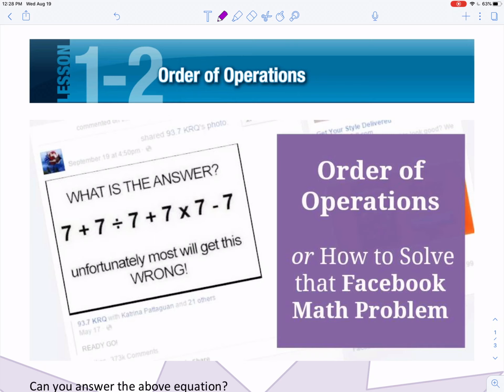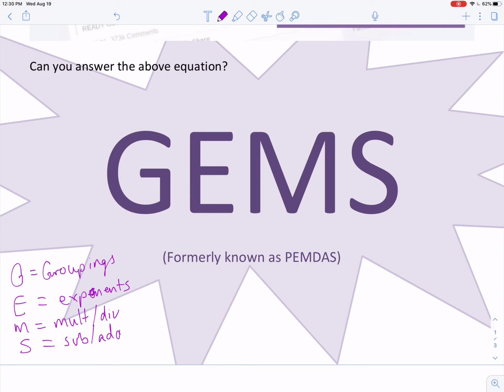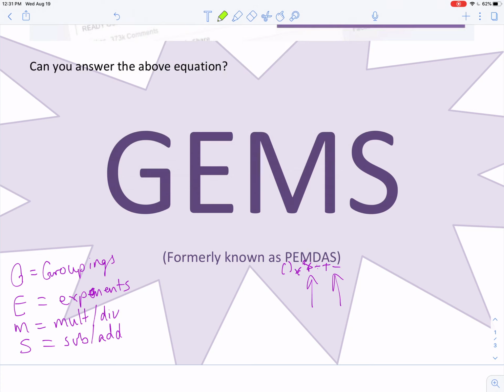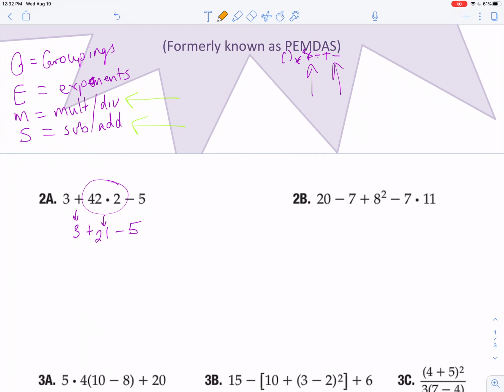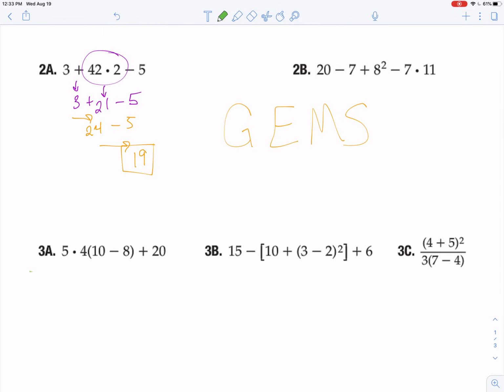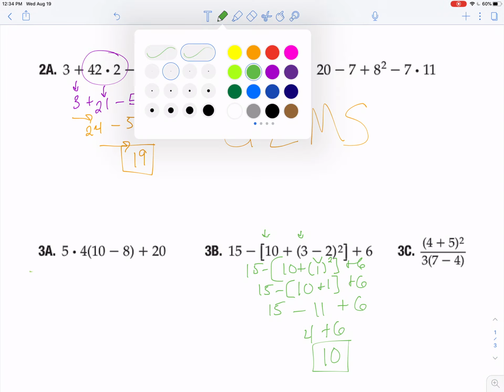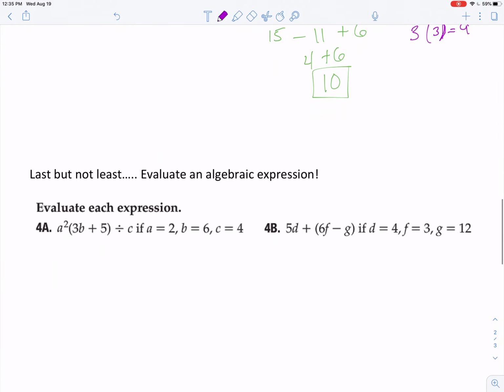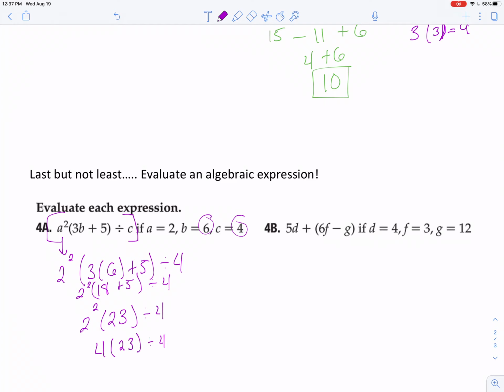1-2 Algebra I